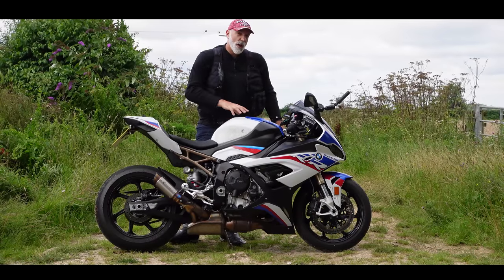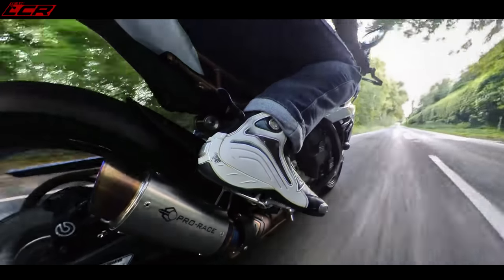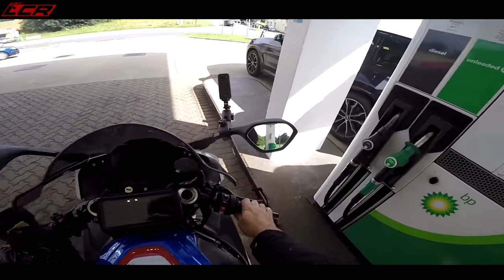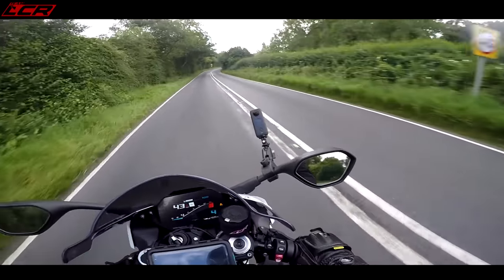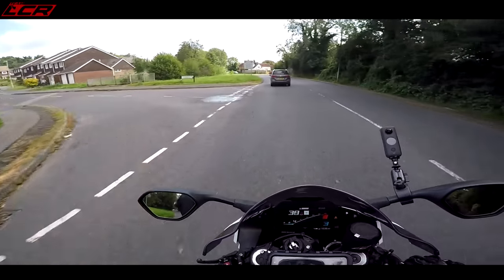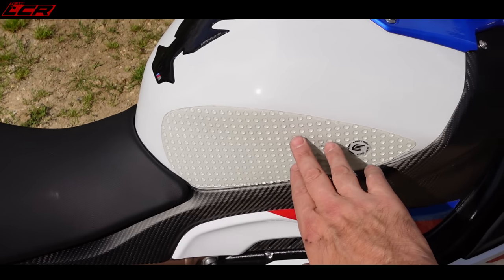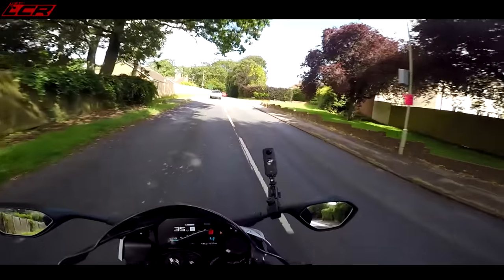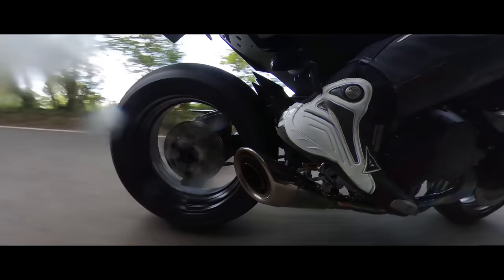Three Month Ownership Update, Is It Any Good? | BMW S1000RR M-Sport long-term Review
I am now three months into my ownership experience with my BMW S1000RR M-Sport. I thought it was about time I brought you an update with how I'm getting on with this machine. I have done track days, trips and commutes on this machine but how has it been??

Massive thanks to my channel supporters:
Bike Gear By KNOX:
Motorcycle Dealers:
- Suzuki, Aprilia, Honda, Kawasaki, Mutt, Vespa

LC